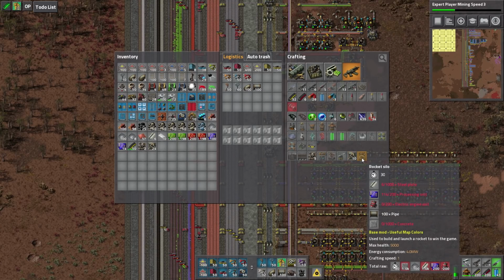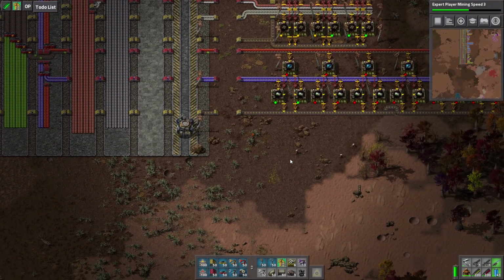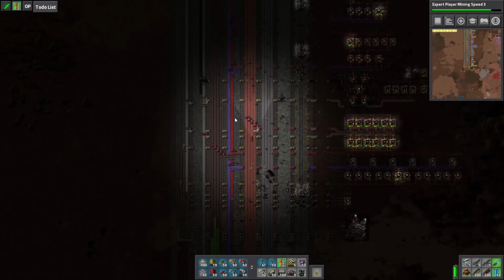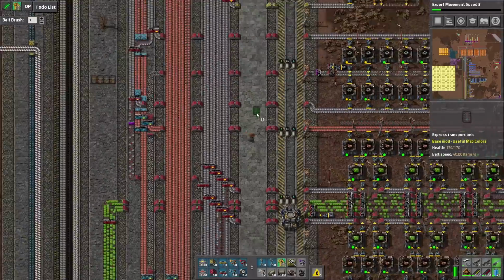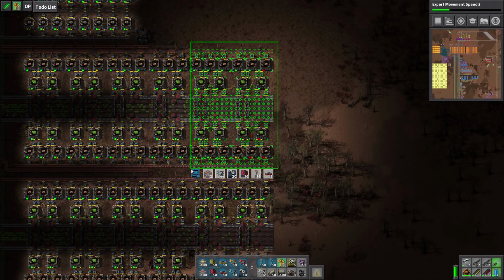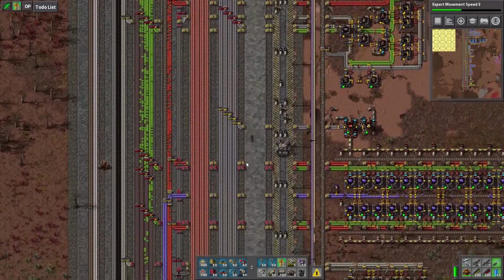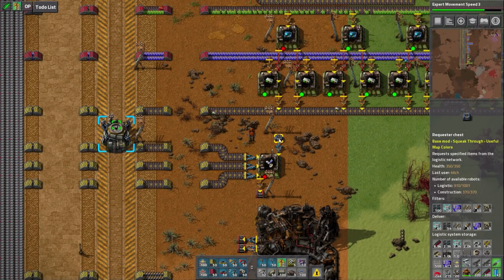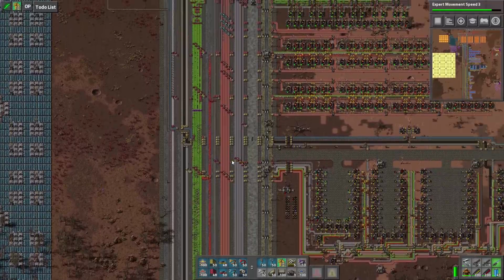Factorio Mod Menagerie Ep 36 | Rocket Setup and Last Minute Balancing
After several series feturing purly vanilla gameplay, it's time to install some mods and see what we can do!

The plan for this series is to install and spotlight a mod (or a couple mods) in each episode.  I'm not wanting to do anyting too crazy, just experiment a bit with quality of life and vanilla+ type mods.

Mod Links
Sorry, didn't mention it in the video, but the mod barrel at this point in the game has run kind of low.  Some I have on the list are not working well, or are really not needed until much later in the playthough.  Looking for ideas :)

Music
Intro:
DJ Quads - Downtown Funk

Outro:
DJ Quads - A coffee to go